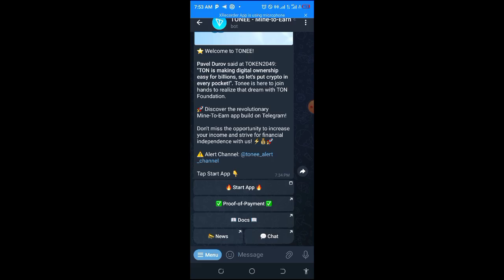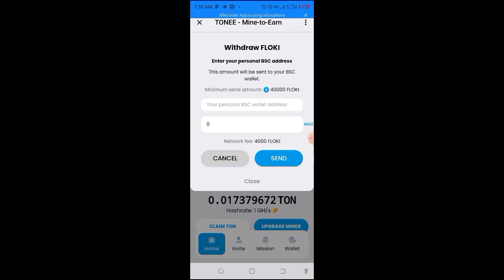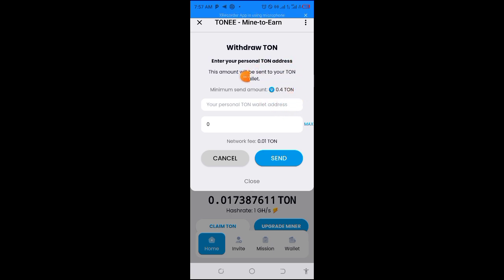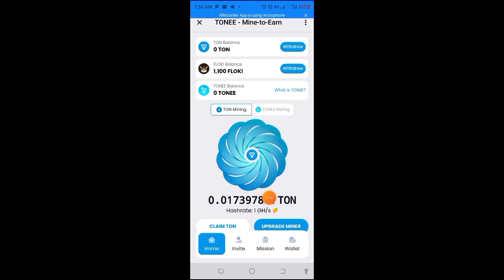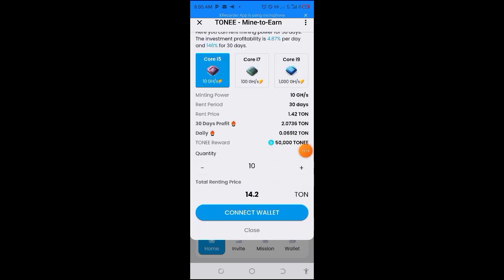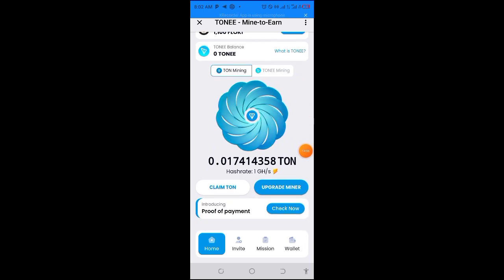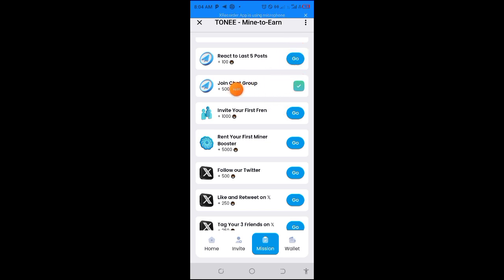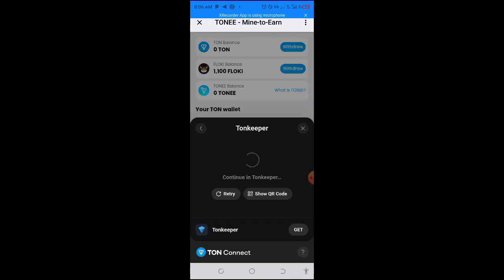Tonee Mine-to-earn FREE Ton and Floki Withdrawal Airdrop|| Tonee Mining|| New Mini-App Telegram Bot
In this video titled "Tonee Instant Ton and Floki Withdrawal Airdrop|| Tonee Mining|| New Mining Mini-App Telegram Bot", I explained how to harness the power of Tonee instant ton and floki withdrawal airdrop, discussed in detail the secrets of Tonee mining using the new mining mini-app on Telegram bot, and showed how to mine to earn Toncoin. I also shared expert insights on Hamster Kombat withdrawal, daily combos, and the latest DeFi jobs, plus tips on using Binance P2P, Bybit P2P, and Tonkeeper wallet.

If you want to stay ahead in the crypto game and make money online from the comfort of your own home, then watch this video till the end!